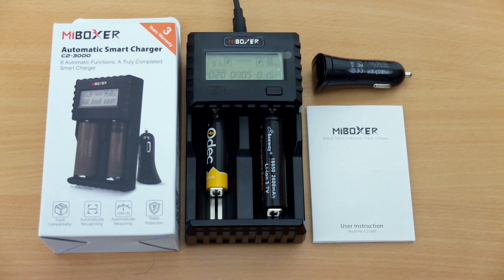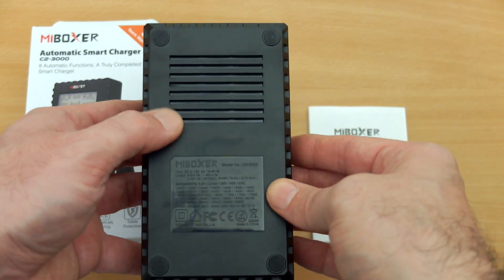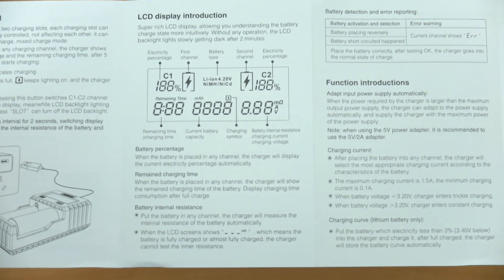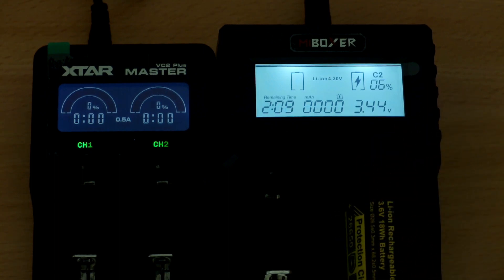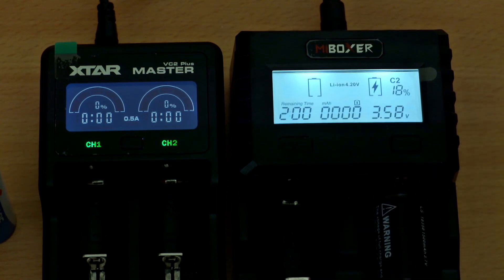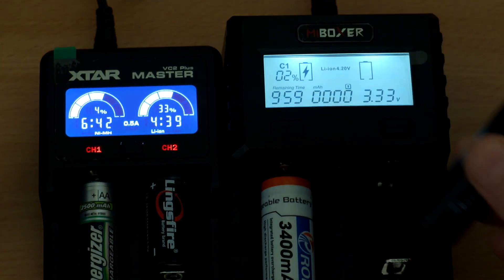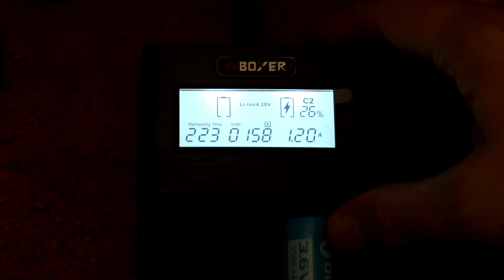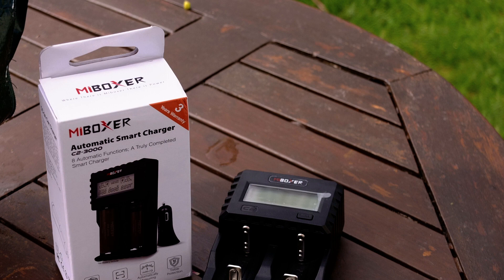MiBoxer C2-3000 Smart Battery Charger: Review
A look at the latest charger from MiBoxer the C2 3000 which is a dual bay fully automatic charger which supports 3.7v Li-ion cells and Ni-MH/Ni-CD. Due to the larger bays the charger can accept D size cells as well as 26650 ones. The C2 can also test internal resistance of batteries

How do the newer model compare to other dual bay chargers?
Charger supplied by MiBoxer for unbiased review

Details from the maker:
Size 144mm*80mm*46.5mm
Weight 285g
Material Fire Proof PC+ABS
Colour Black
Input Voltage     /Current DC 5V-12V 2A
Output Voltage DC 4.20V±1% / 1.48V±1%
Output Current Li-ion (MAX) 2*1.5A Ni-MH/NiCd (MAX) 2*1A
Compatible with 4.20V(Li-ion / IMR / INR / ICR)                                               10340 / 10350 / 10440 / 10500 / 12340 / 12500 / 12650/13450 / 13500 / 13650 / 14350 / 14430 / 14500 / 14650
16500 / 16340(RCR123) / 16650 / 17350 / 17500 / 17650
17670 / 18350 / 18490 / 18500 / 18650 / 18700 / 20700
21700 / 22500 / 22650 / 25500 / 26500 / 26650Ni-MH / Ni-Cd(1.48V) AAAA / AAA / AA / A / SC / C / D